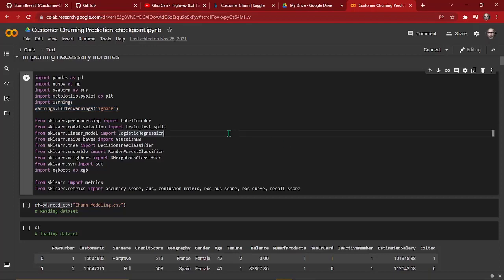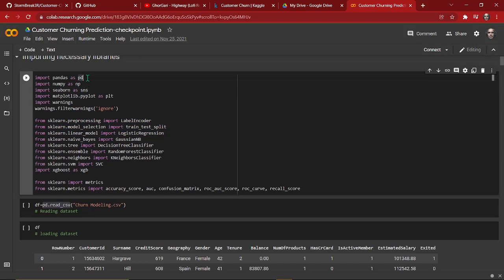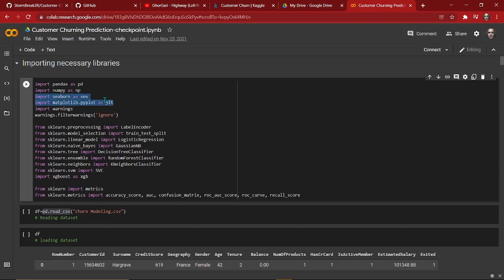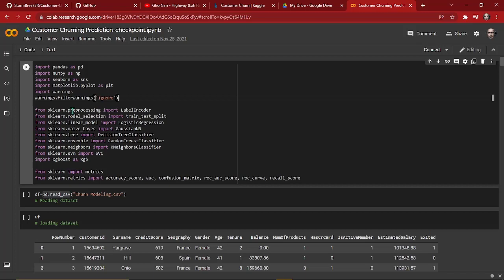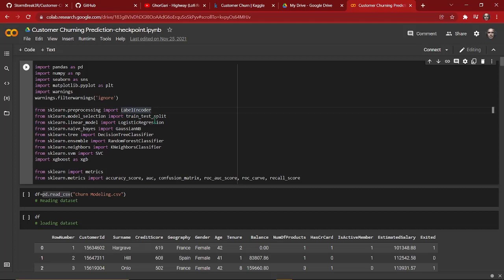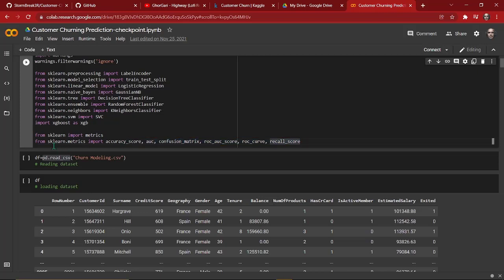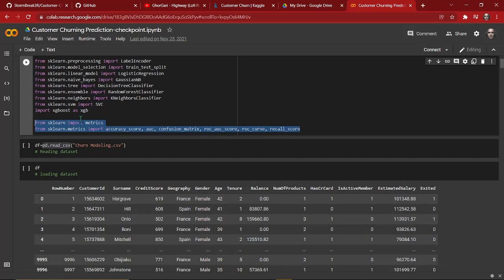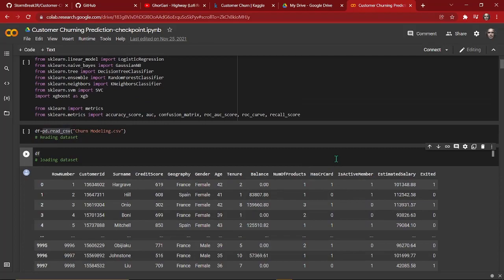Customer Churning Prediction using ML Machine Learning | part 1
Customer Churning Prediction using ML | part 1

This video shows how to predict the customer churn using machine learning. This is a real world Machine learning project.
The dataset was found on kaggle.
The overall project is divided into 4 parts. This is part 1. Part 1 shows importing libraries and dataset.

If any Content owner has some issues with my videos, please direct message me on Instagram or you can email me with your proper details so that we can further discuss it. There is lots of hard work behind it, I think you know it's better ❤️